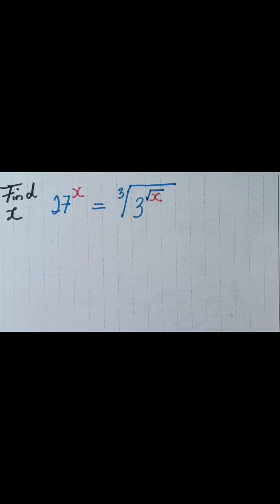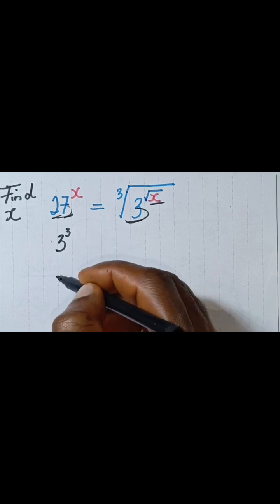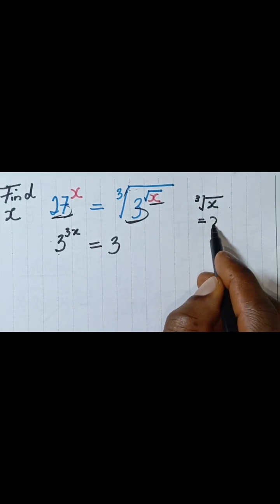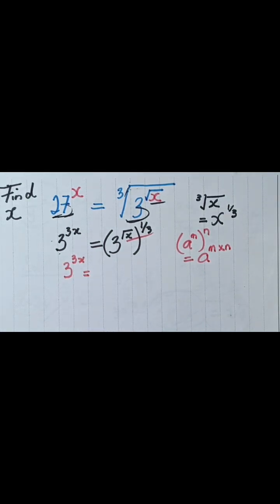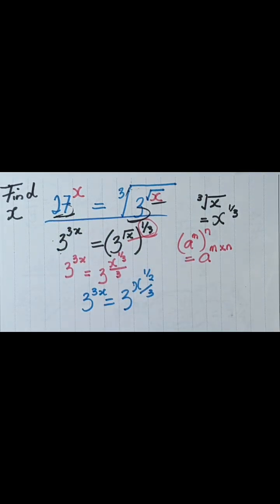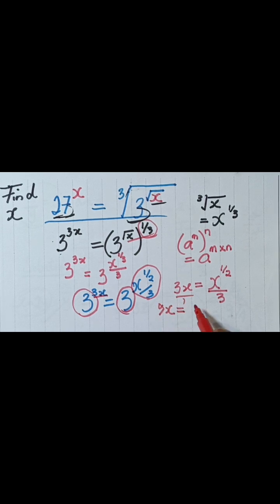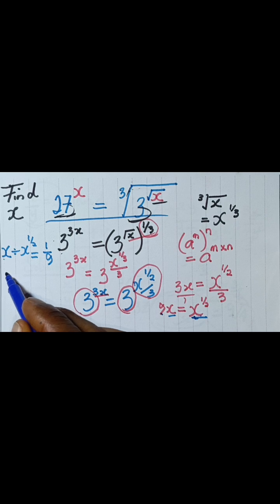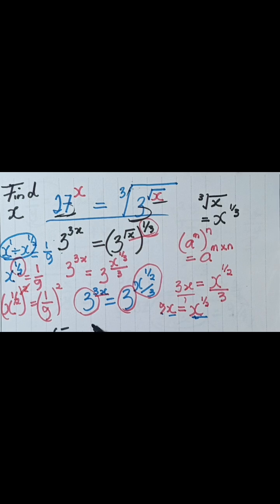Trending MATH Olympiad | Radical equation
Grade 12 Math Olympiad question | Radical equation